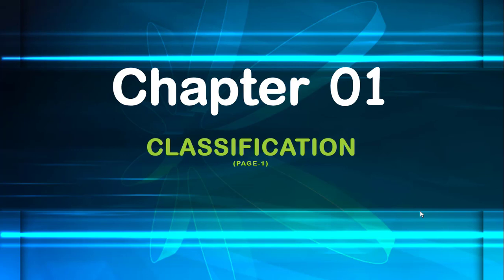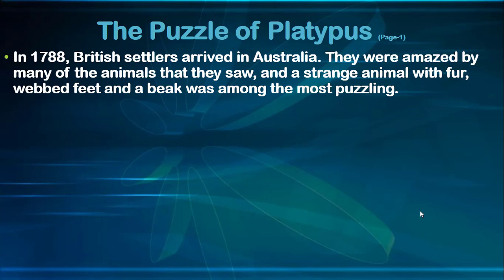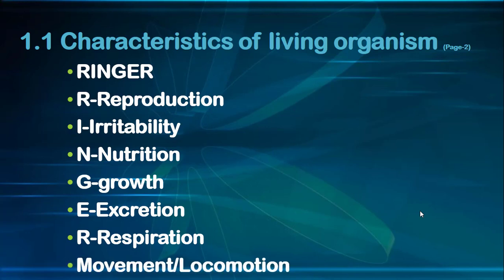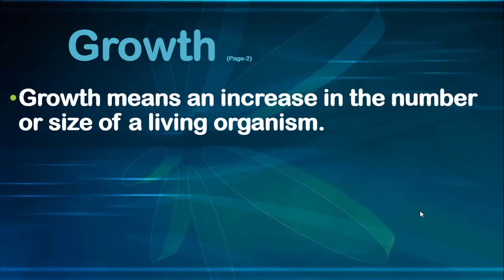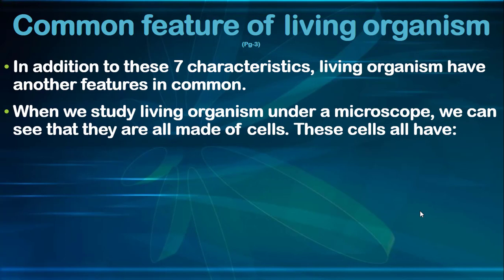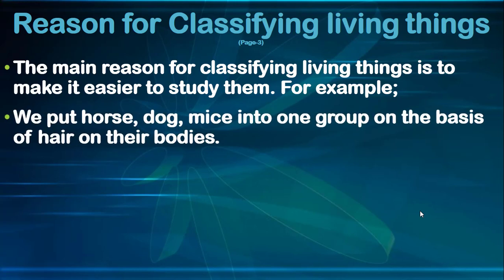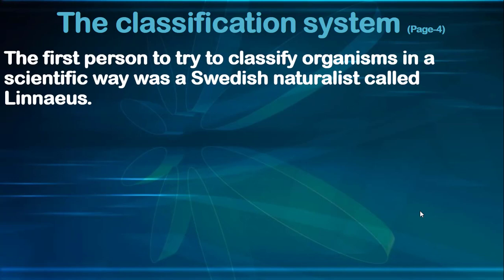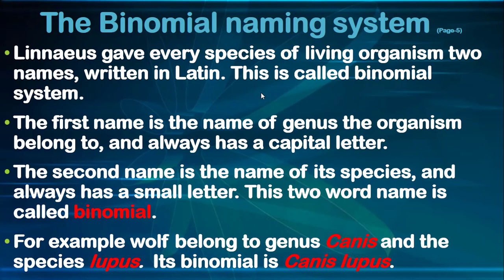Classification | Characteristics of Living Organism | Binomial Nomenclature | use of Dichotomous key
Chapter o1
Classification
The Characteristics of the living organism
Naming organism using the binomial system
How living organisms are classified?
how to use dichotomous keys to identify an organism?